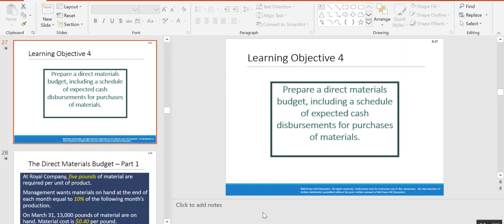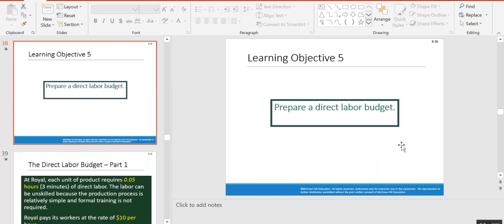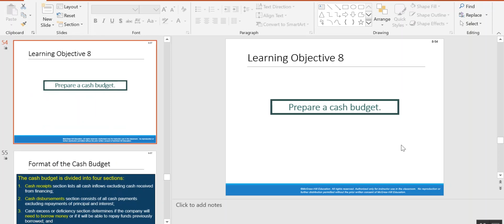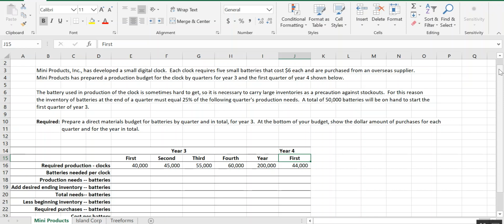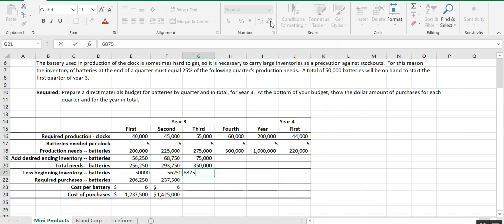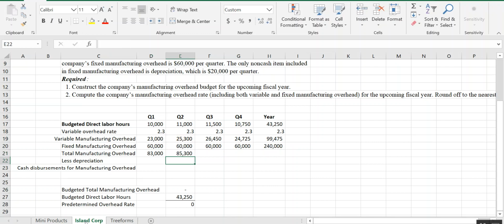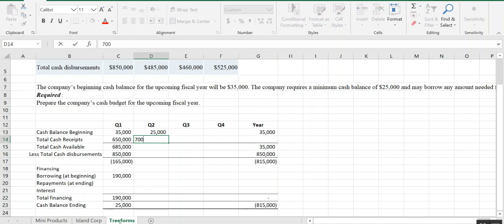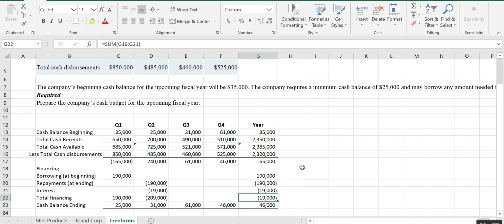ACC202 Ch8 pt2 Master Budgets